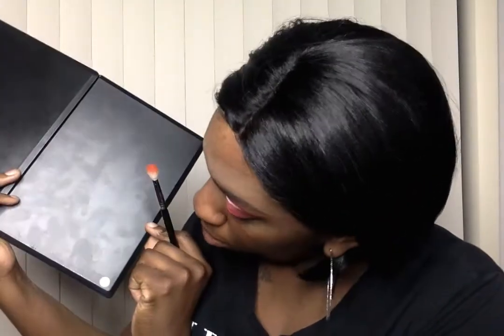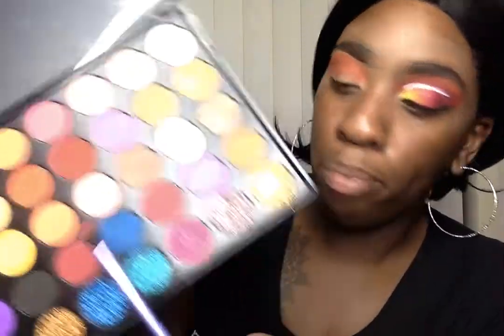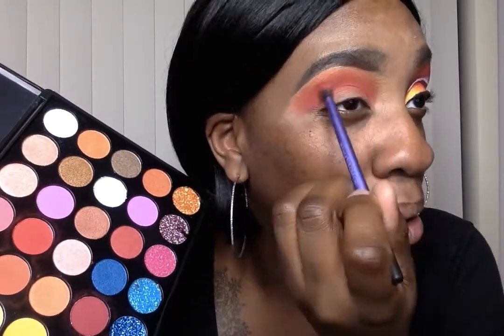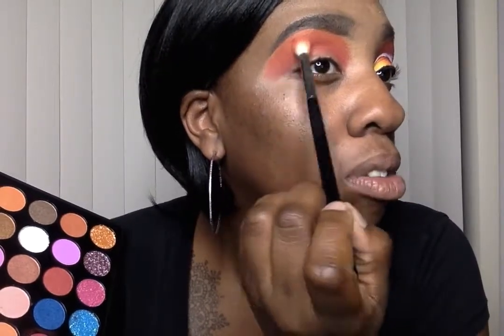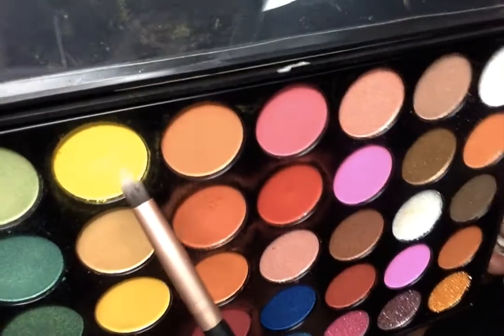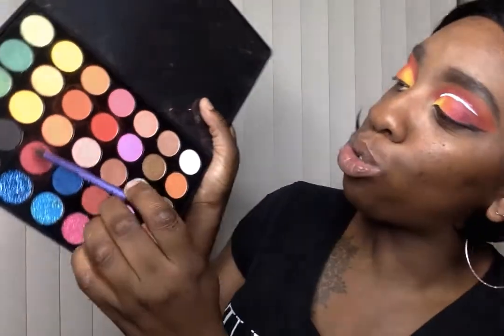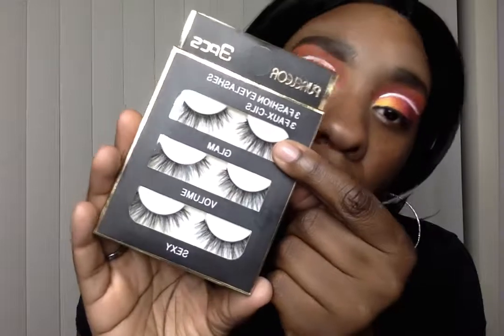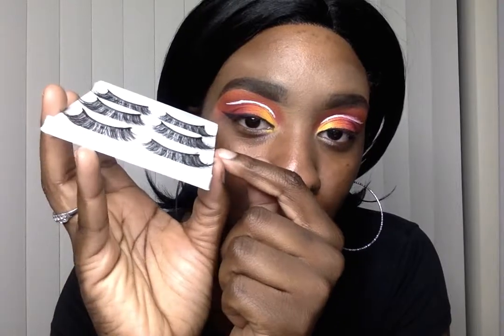Watch Me Work!